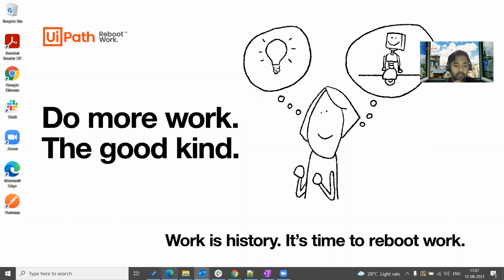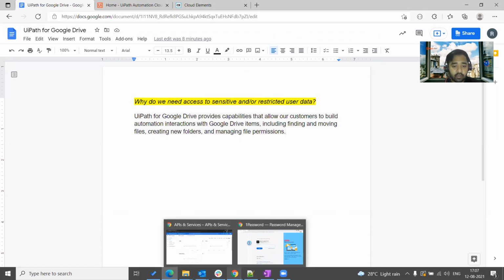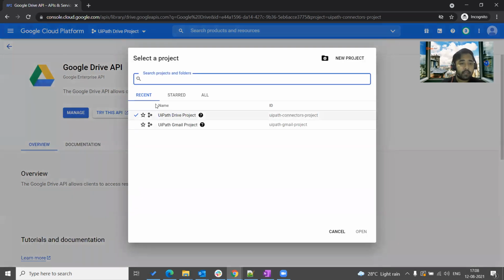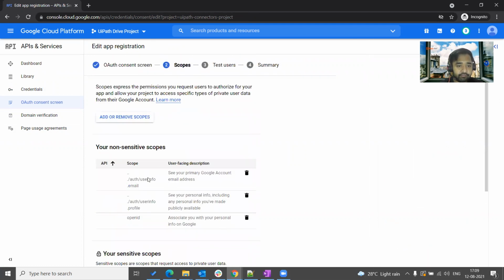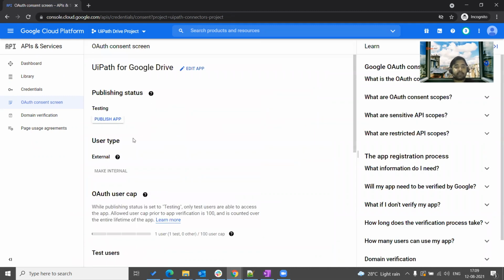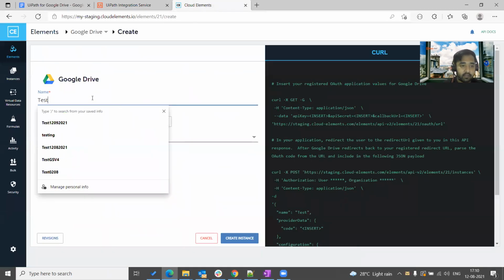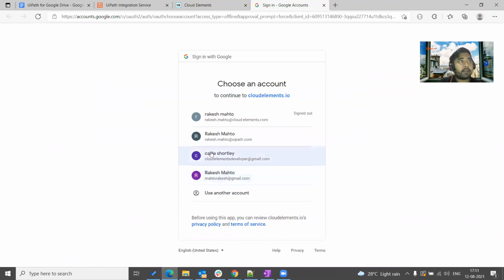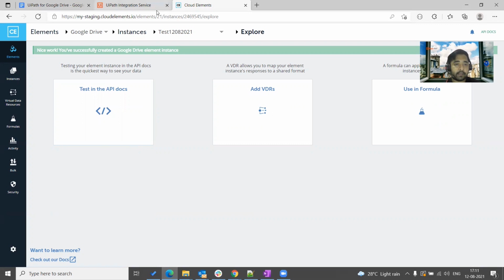UiPath for Google Drive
UiPath for Google Drive provides capabilities that allow our customers to build automation interactions with Google Drive items, including finding and moving files, creating new folders, and managing file permissions.